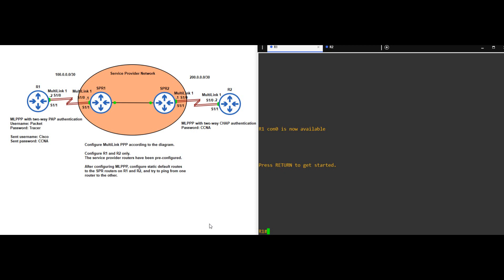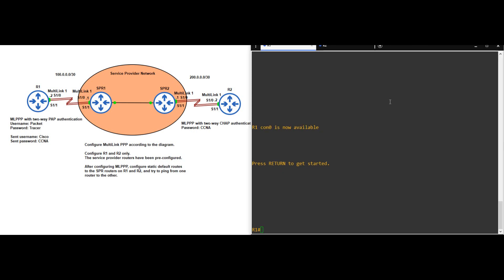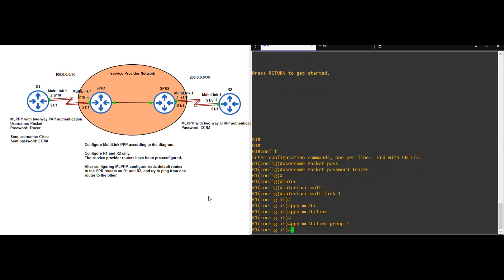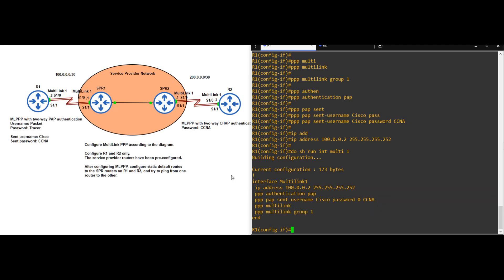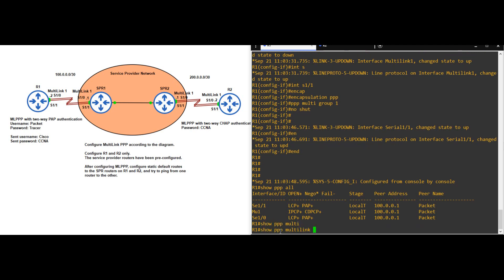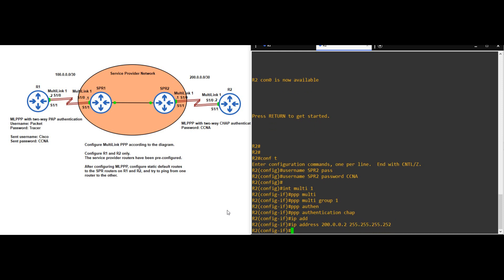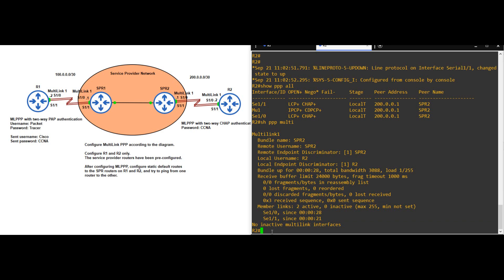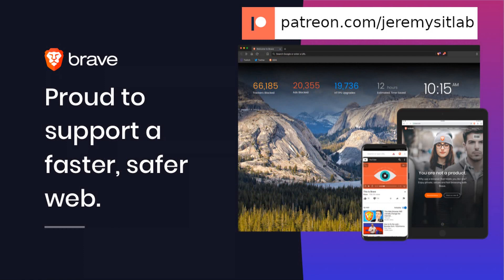FREE CCNA Lab 063: MultiLink PPP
IOS Image File Name: c7200-adventerprisek9-mz.152-4.M7.image

In this free CCNA lab you will configure MultiLink PPP (MLPPP) for WAN connectivity.

Cryptocurrency Addresses

Bitcoin: bc1qxjpza7nx46e8a2rtz6vkcrvxx9mfjnufdrk0jv
Ethereum: 0x08B4325b1B99B05d850A3bfCd4A6620D770cfB64